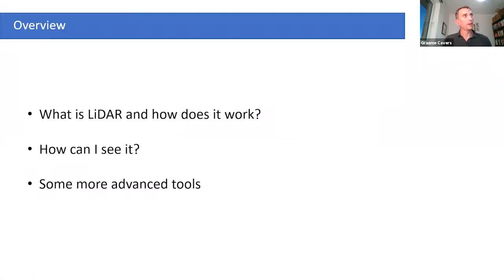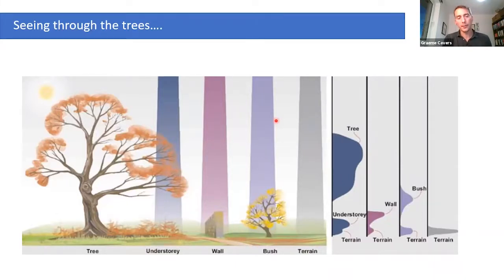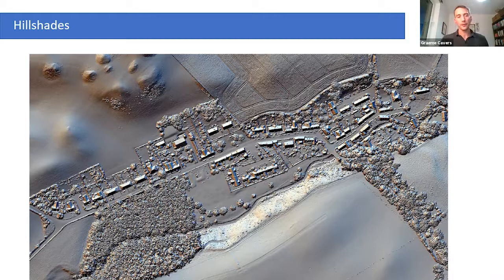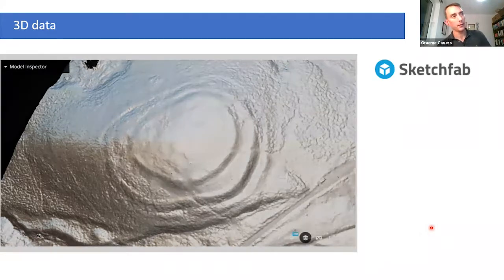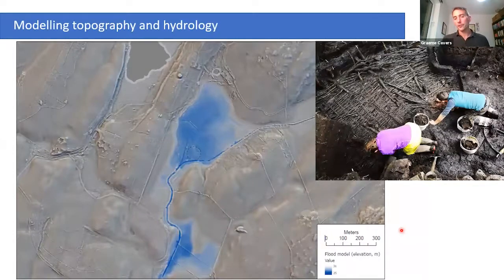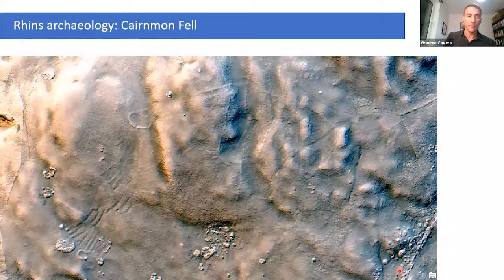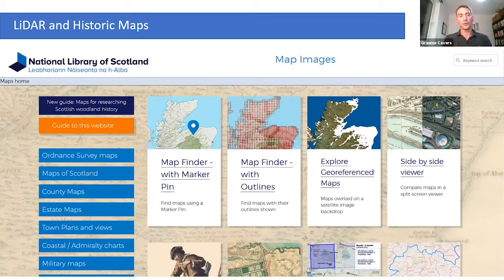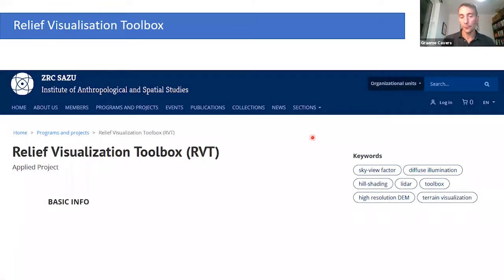LiDAR and Archaeology ~ Rhins Revealed Online Webinar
LiDAR technology has helped archaeologists find out more about the past on the Rhins.

In this webinar Graeme Cavers of AOC Archaeology Group reveals how LiDAR- aerial laser scanning- is revolutionising the way archaeological sites in the Rhins and further afield can be identified and interpreted. You can explore the Rhins LiDAR map and known archaeological sites on the ArcGIS website.

This 83-mile walking route around the Rhins peninsula links to the existing network of long-distance routes, and provides opportunities to explore, access and enjoy the spectacular coastline and learn about its rich cultural heritage.

The Rhins Revealed Online Project was developed to build on the early success of the community archaeology project and overcome the constraints caused by the COVID-19 virus. It uses a variety of digital media to add activities that encourage engagement while retaining social distancing.

This is one of three fascinating webinars which were part of this project.